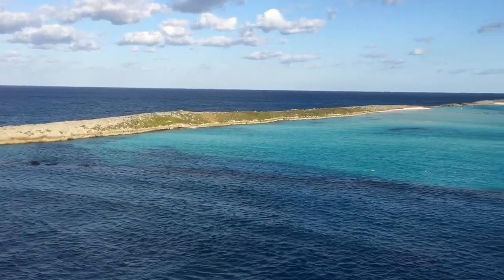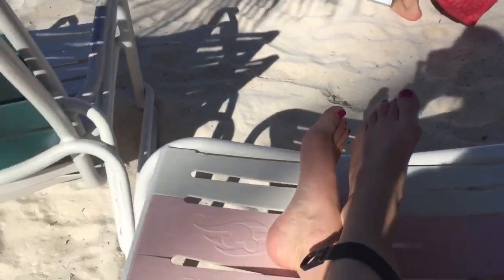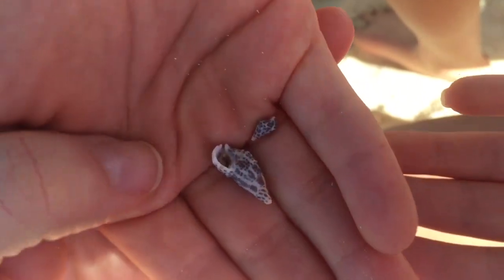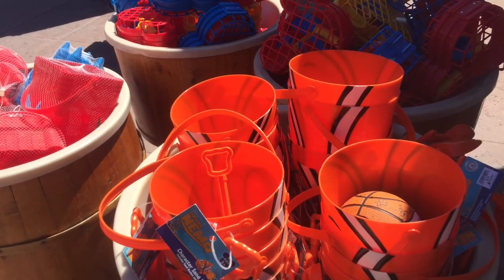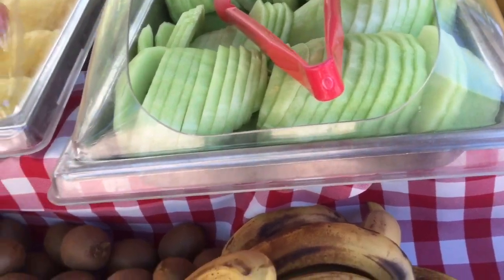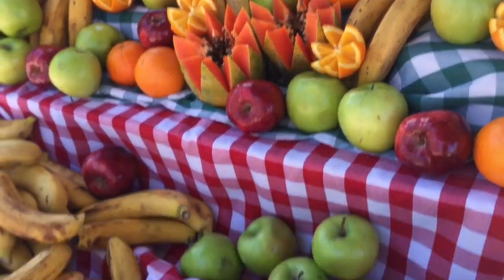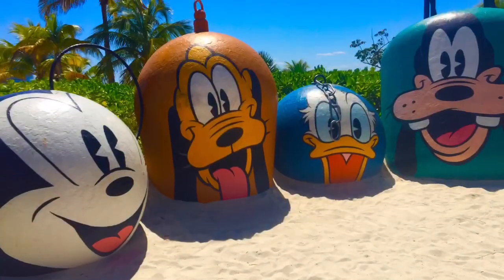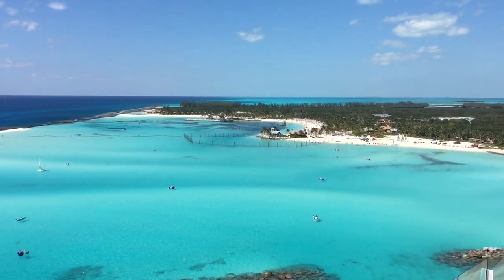FINDING DORY and NEMO Sand Toys CASTAWAY CAY Disney Cruise Trip Review!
Finding Dory Nemo toys videos Disney Cruise Ship Castaway Cay sand beach reviews vacation trip kids children learning educational

Tiny Treasures shares the last day of our Disney cruise on Castaway Cay.. Disney's private island. We find some toys at a gift shop. Enjoy!

Our channel provides fun videos about adventures, learning and so much more for kids of all ages. We have music free videos with a calming effect on kids that can easily feel overwhelmed or overstimulated.  Have a great day!